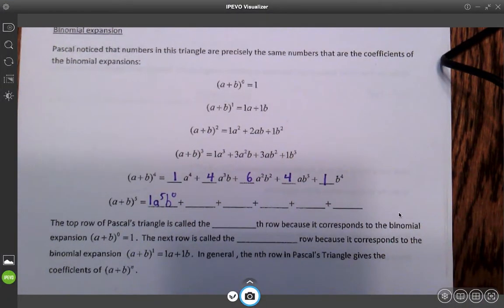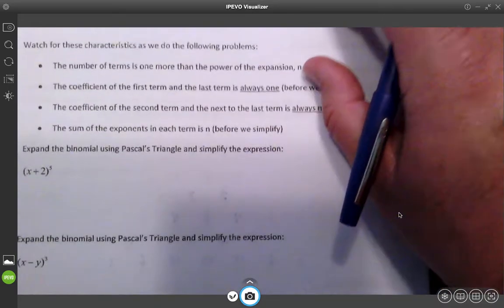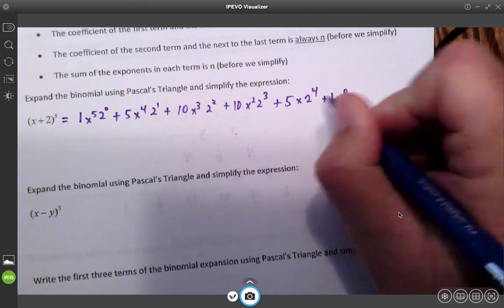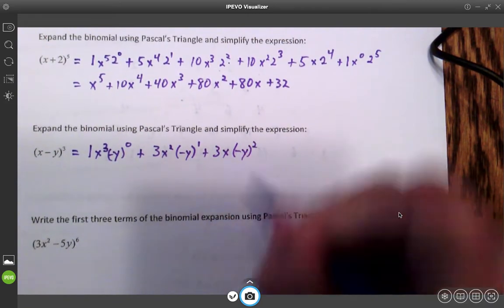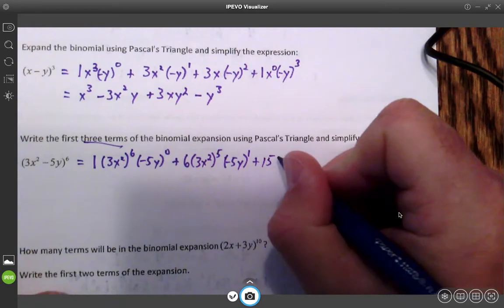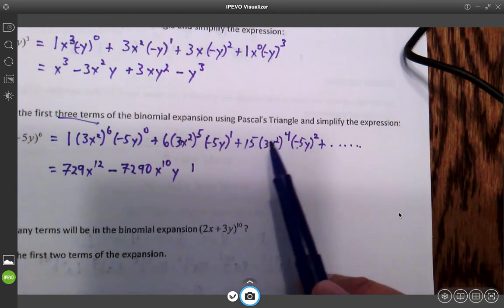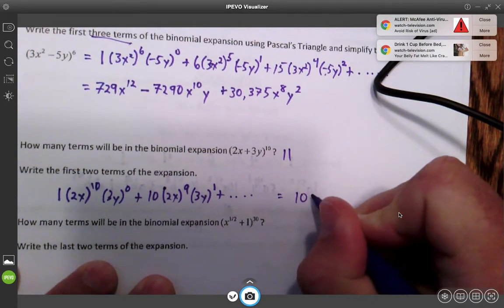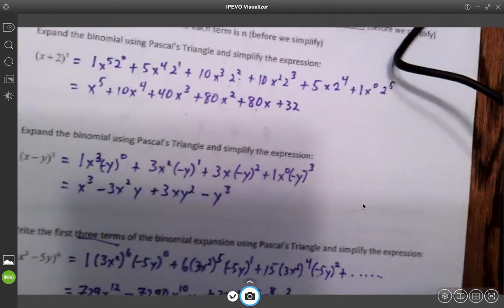Binomial Theorem Part 2